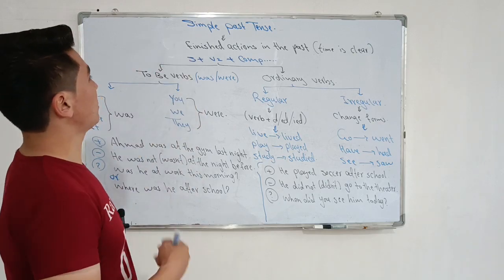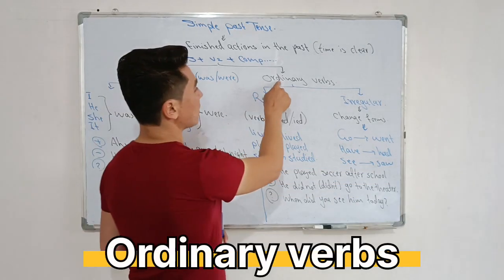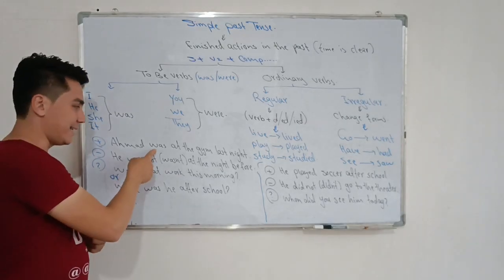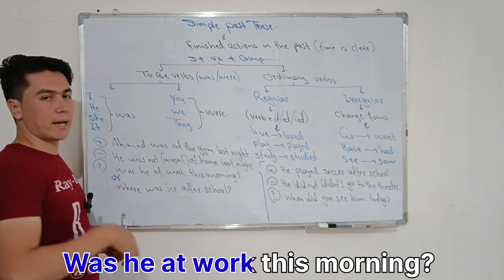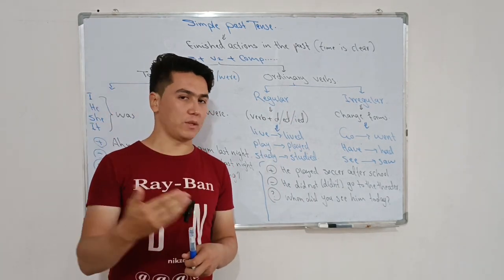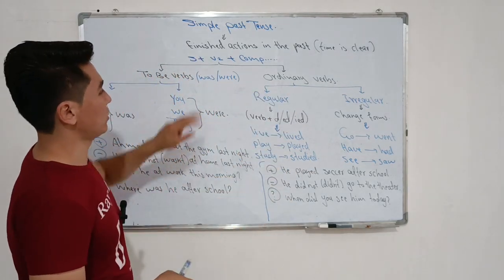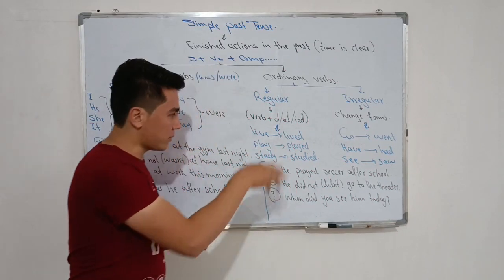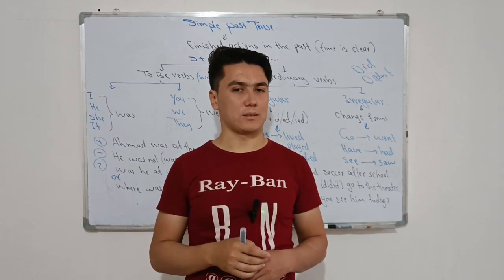Simple past tense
📌 Simple past tense (Structure & formations)
💠 Regular and Irregular verbs will be recorded in next video.
📢 (Stay_tuned!)

You can also reach me through;
Facebook page: English with Hamdard